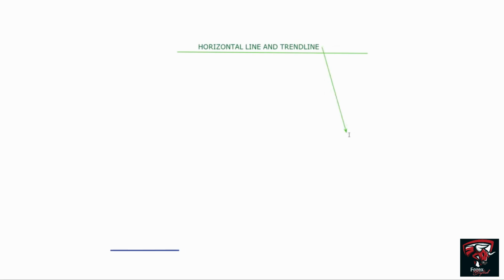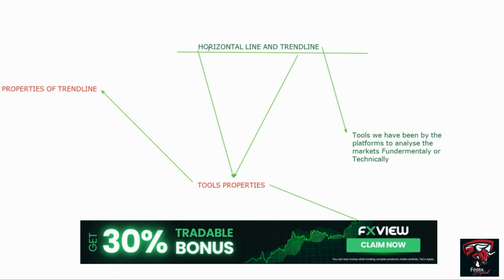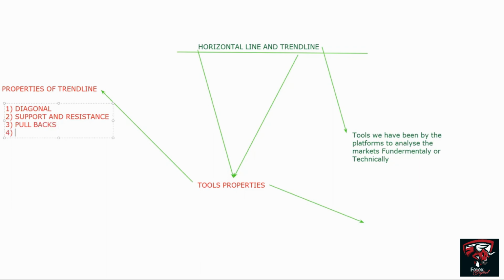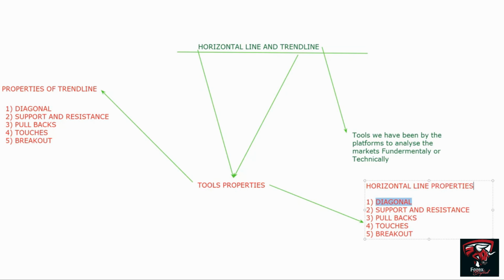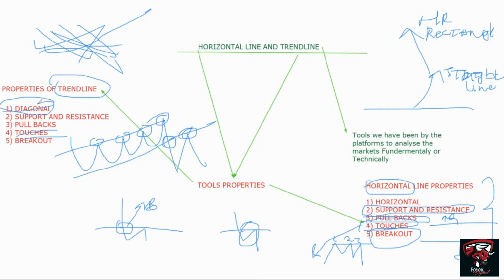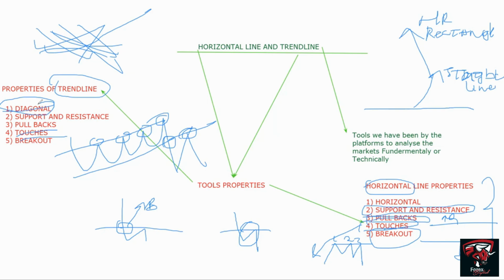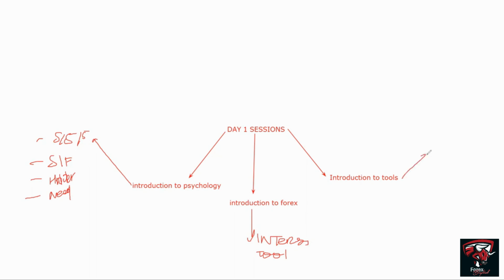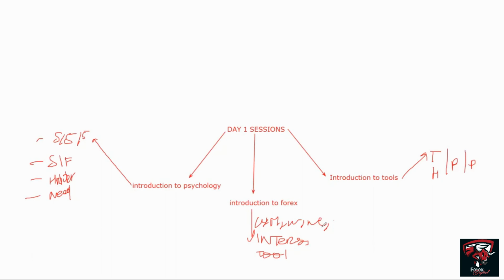Simple TRENDLINE STRATEGY That Makes Me More Than $500 a Day | Ninja Nasdaq